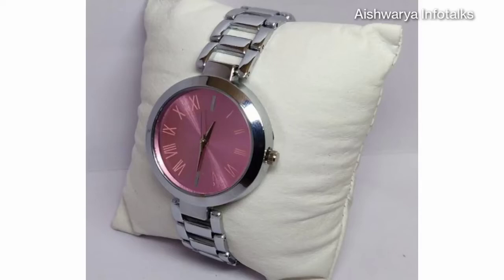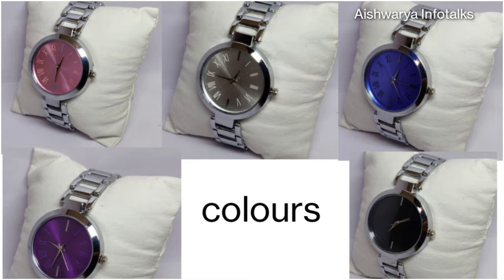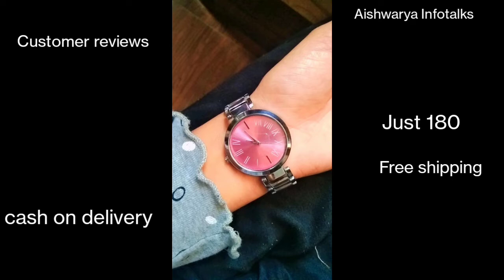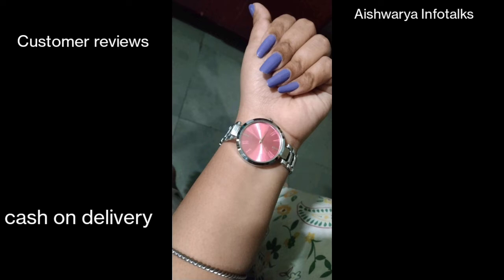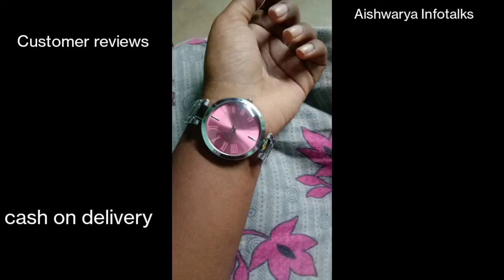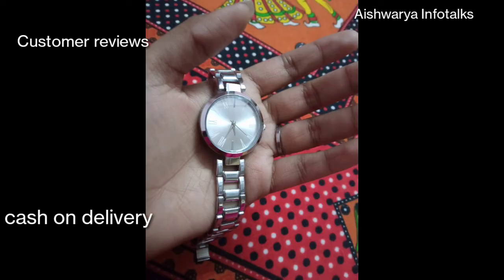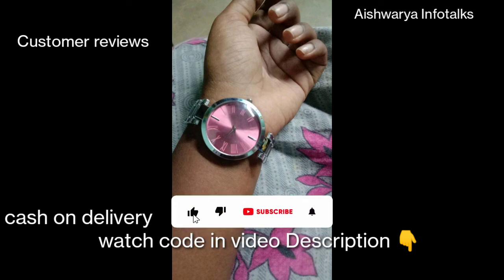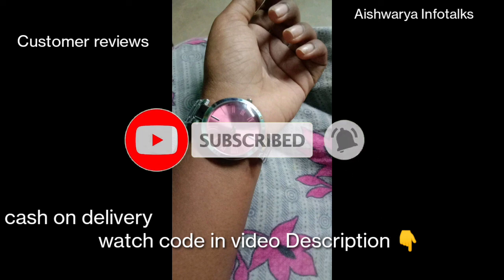stylish watch just 180 only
watch code
s-22690257

book fast
very very stylish look